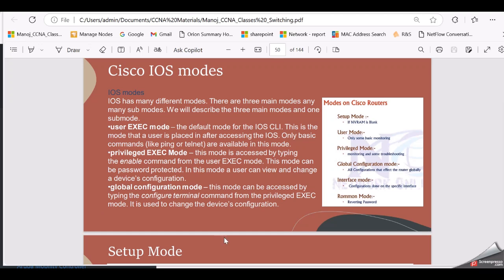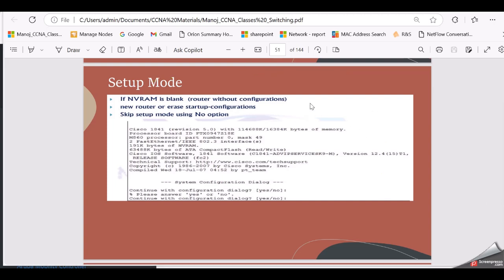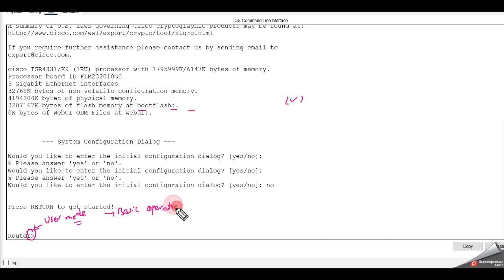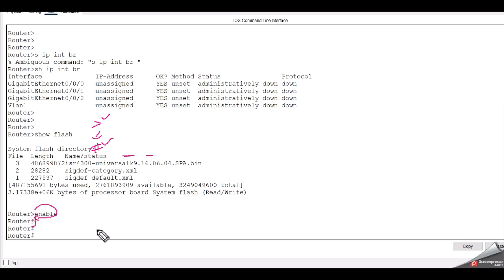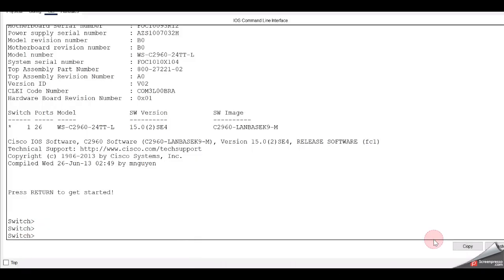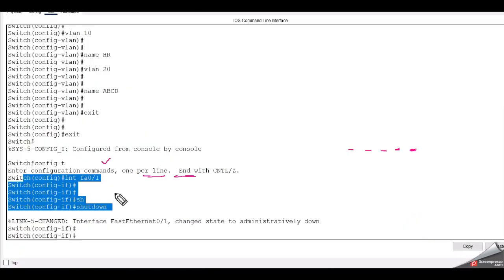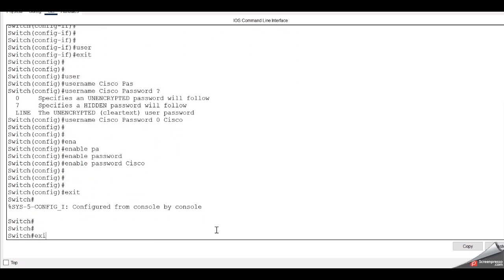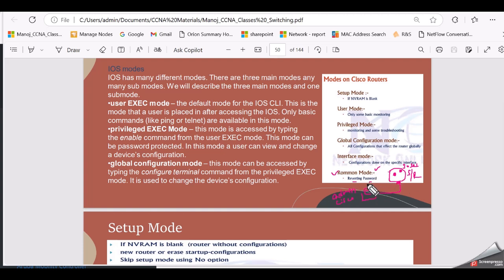cisconetworks @Network Switch IOS modes Explained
in this video I will be taking about Switch IOS modes